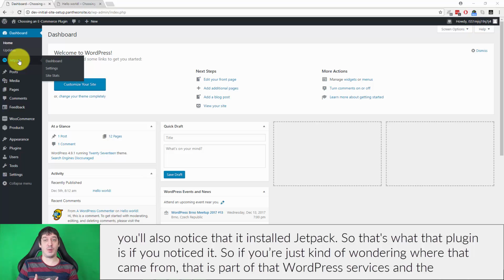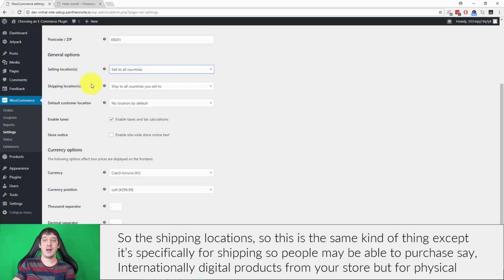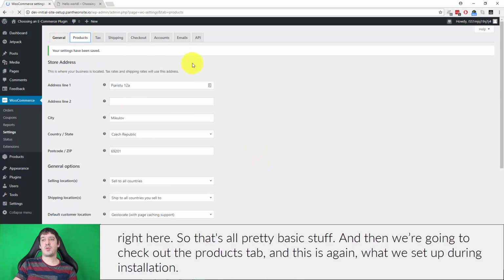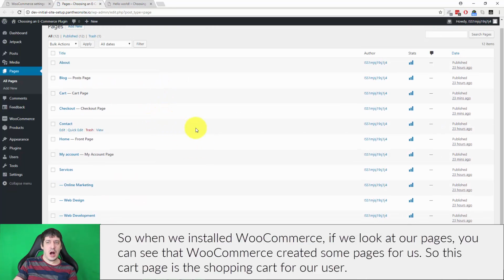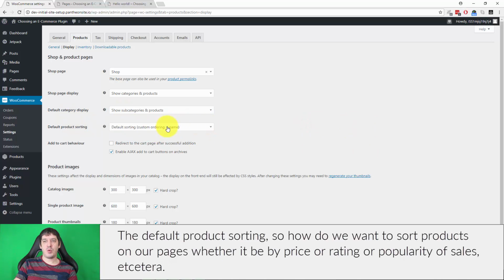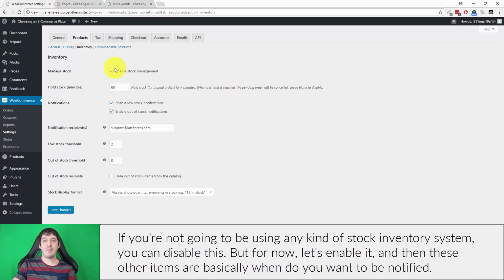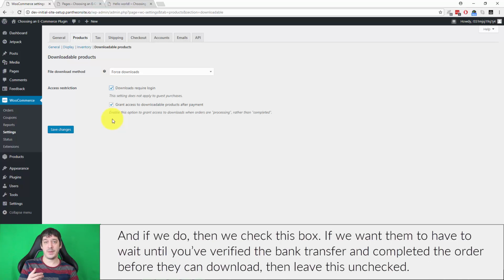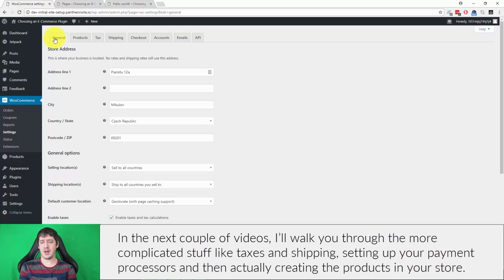LattePress Tutorials - WooCommerce General Settings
This video will guide you through WooCommerce General Settings and Setup.